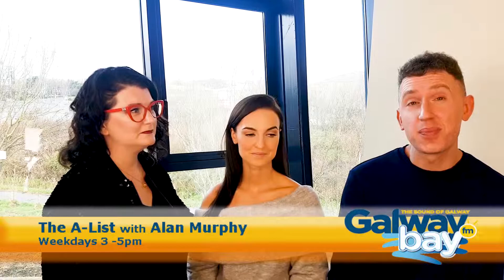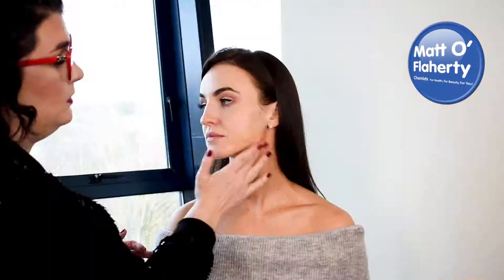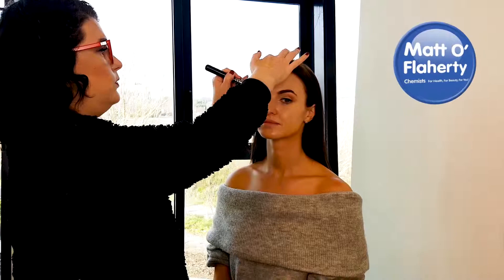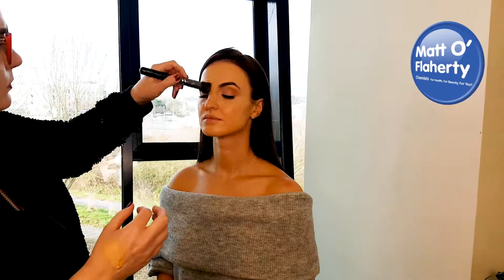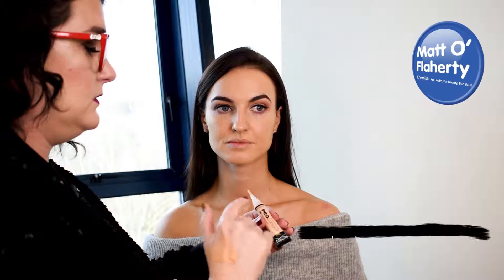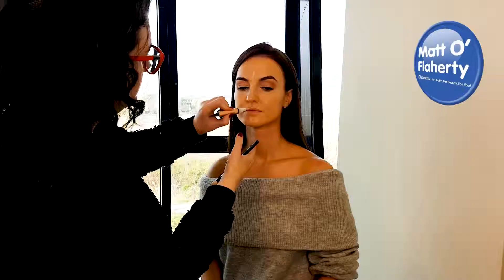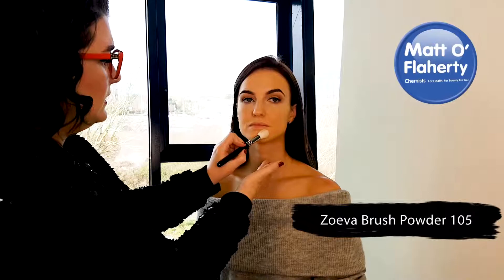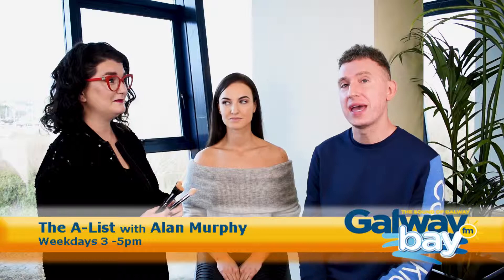Matt O'Flaherty Chemists - Makeup Tuturial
People of Galway, check out our amazing new makeup tutorial videos in association with Matt O'Flaherty Chemists. Every two weeks, Alan Murphy and Aisling K Make Up bring you the latest tips and tricks and give away some mega prizes.

Products used:
- Stila Stay All Day foundation and concealer €39.50
- Zoeva Brushes Foundation 125 Concealer 110
- La girl concealer €6.95
- Zoeva Brush Concealer Under Eye 227
- Translucent Powder
- Zoeva Brush Powder 105

All Available and exclusive in Galway to Matt O Flaherty Chemists

Model:
- Leonie McGuigan